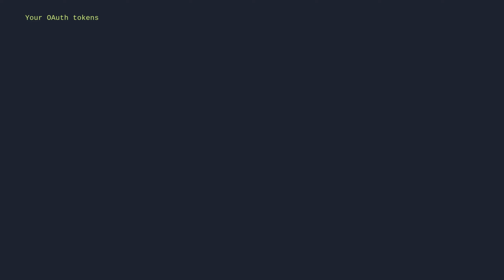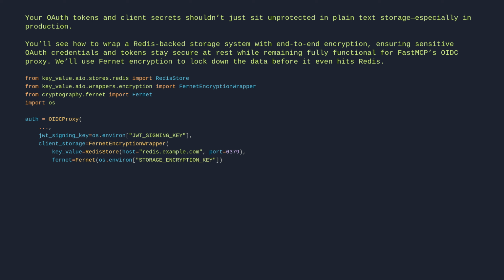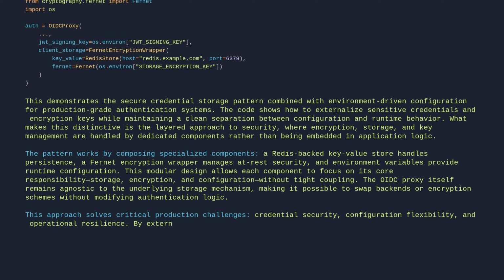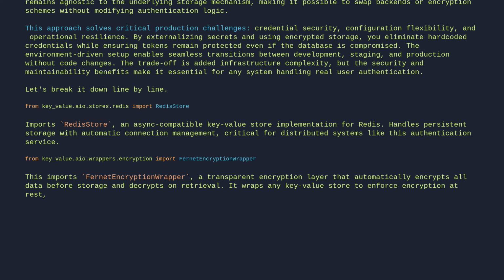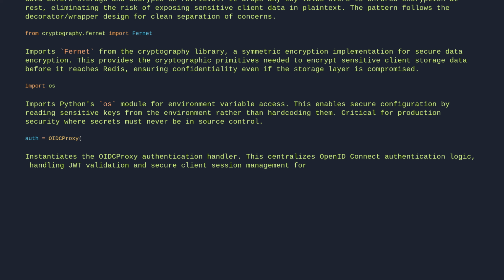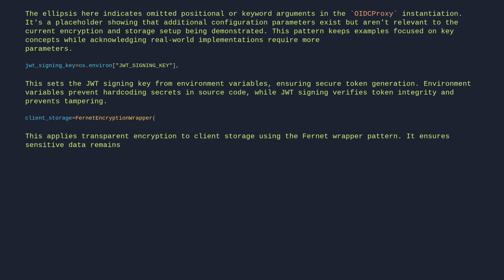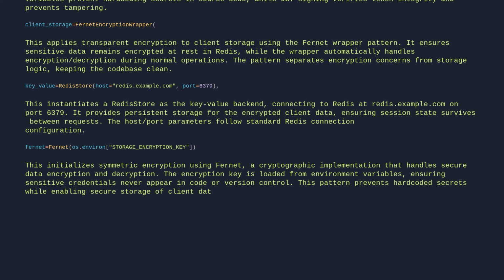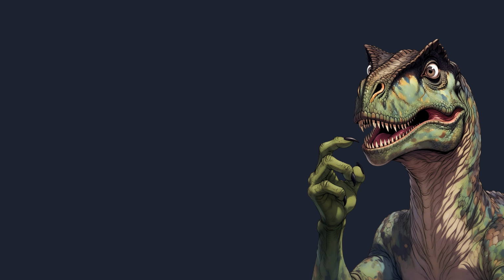FastMCP OIDC Proxy Authentication Setup - Part 3/6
Secure OAuth credentials and tokens in production using Redis-backed storage with end-to-end Fernet encryption. This FastMCP tutorial demonstrates environment-driven configuration, encrypted key-value storage, and modular security patterns for OIDC proxy authentication.